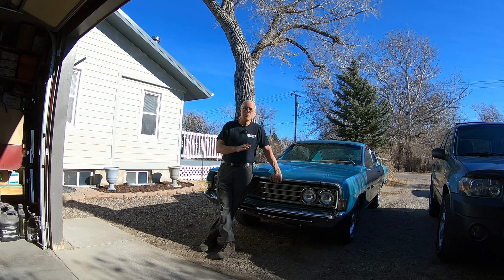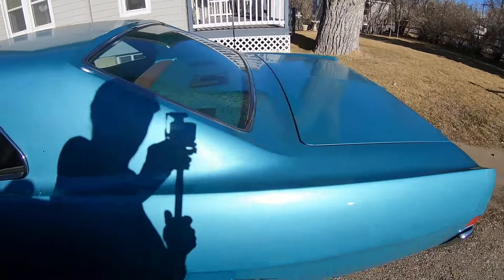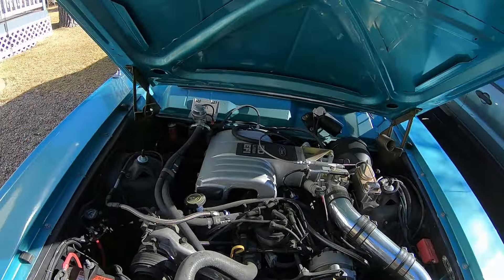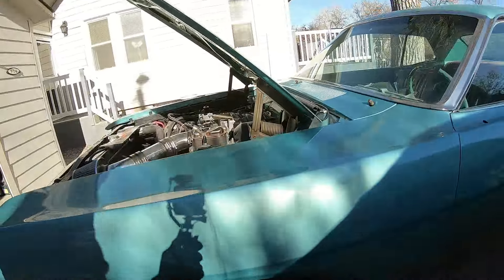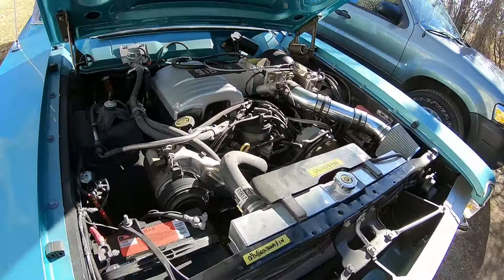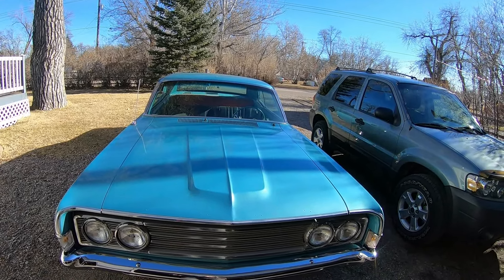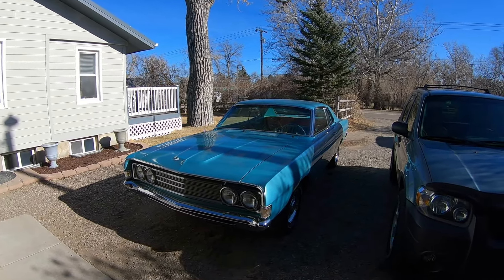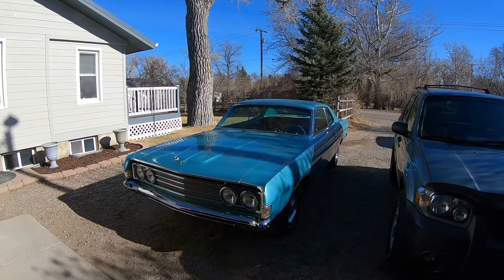Whats up with that car,1968 Ford Torino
In this video I explain about the car that is in videos. Some of the back story behind the 1968 Ford Torino coupe.